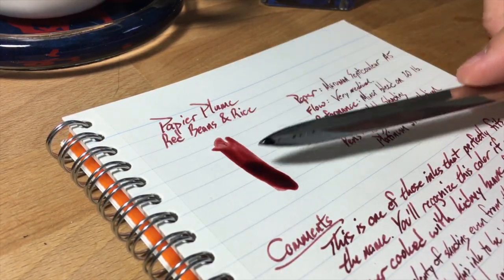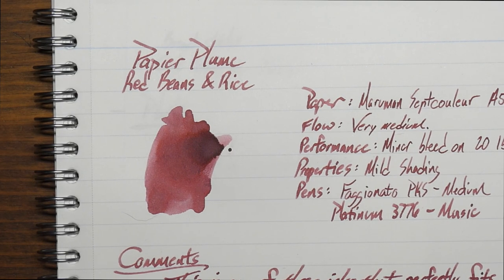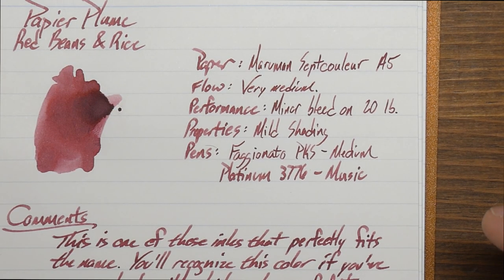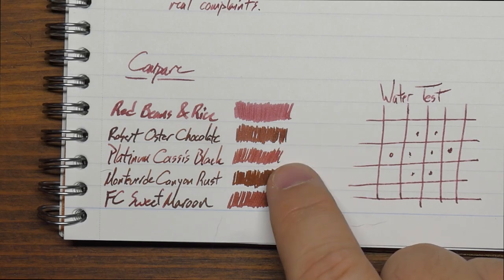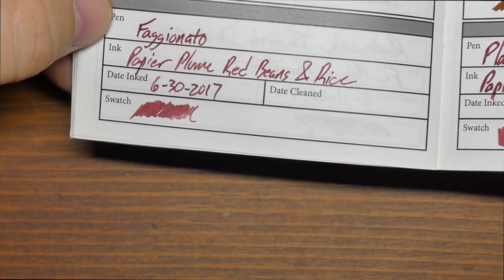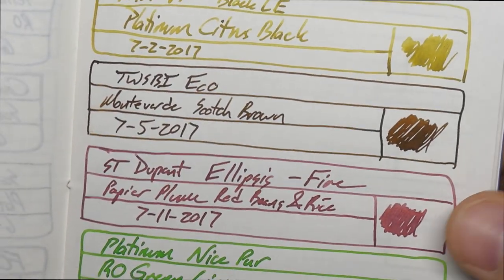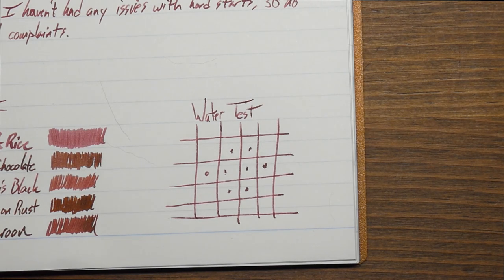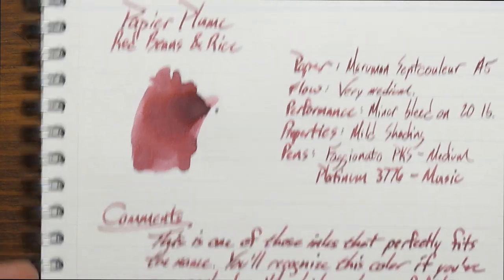Papier Plume's Red Beans and Rice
This brand new addition to the New Orleans collection at Papier Plume brings the color of an awesome meal to your nibs!